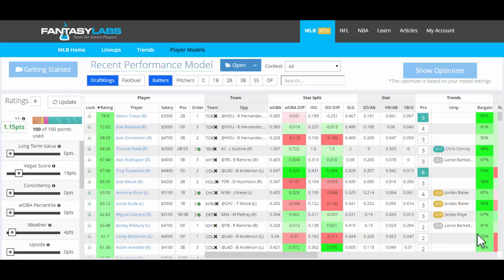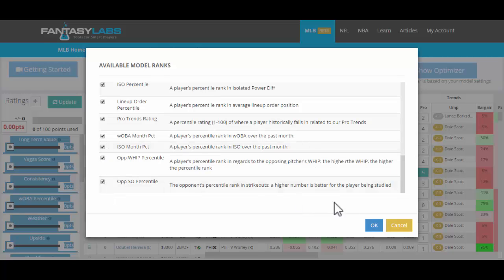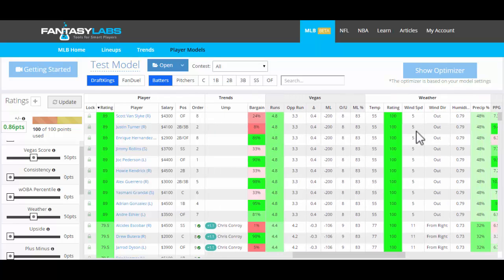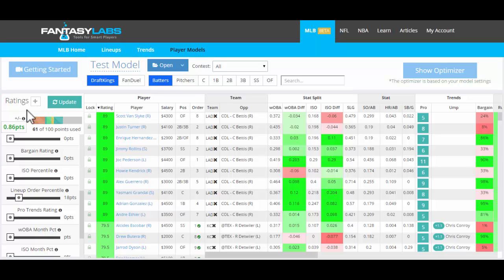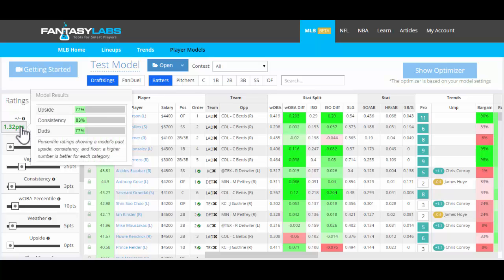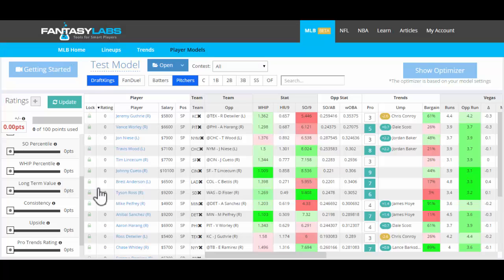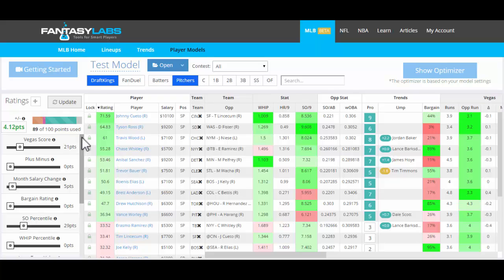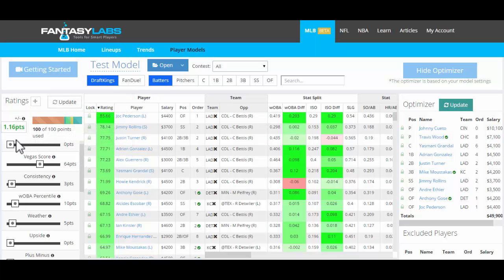FantasyLabs Tutorials - MLB - Player Models: Creating a model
Learn how to use the Fantasy Labs daily fantasy sports tools. Watch this how-to guide on MLB Player Models tool.